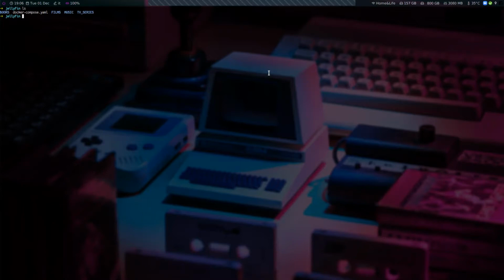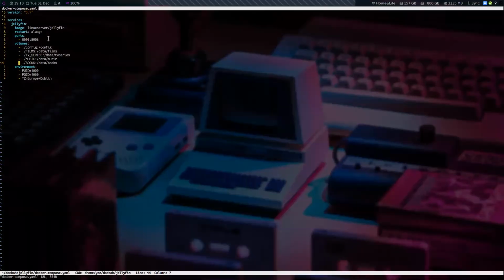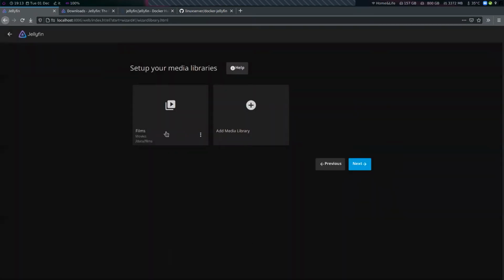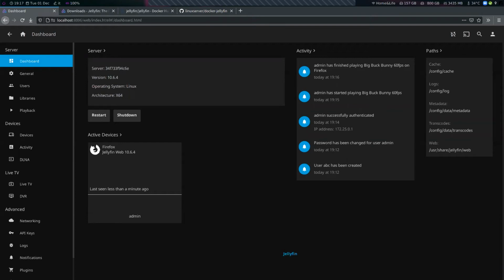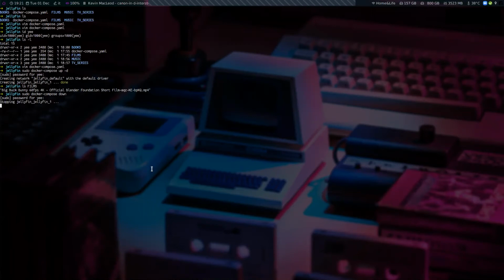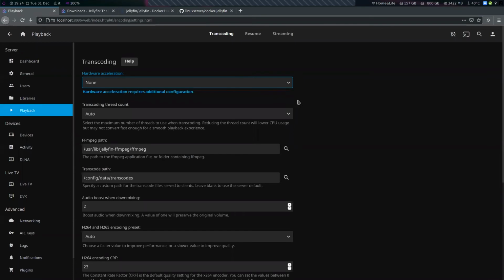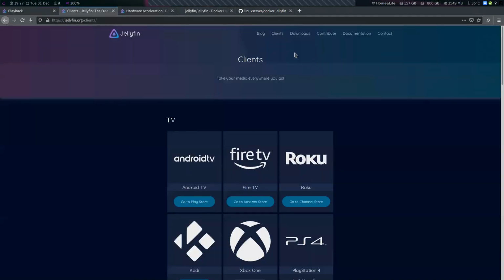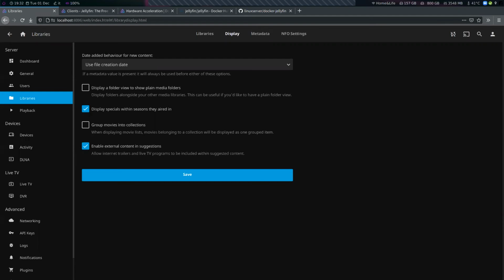Intro to Jellyfin - 2020